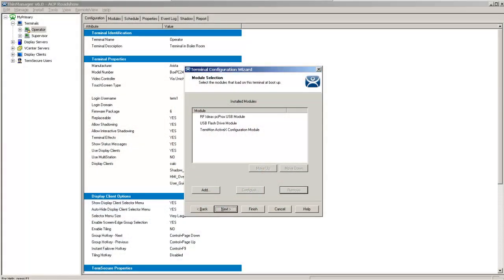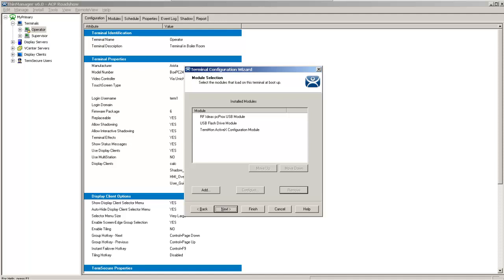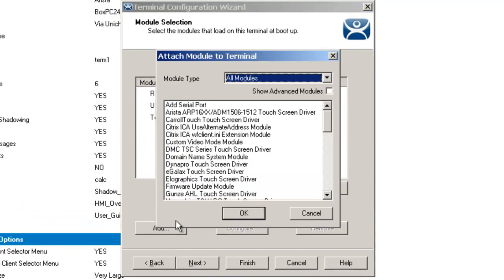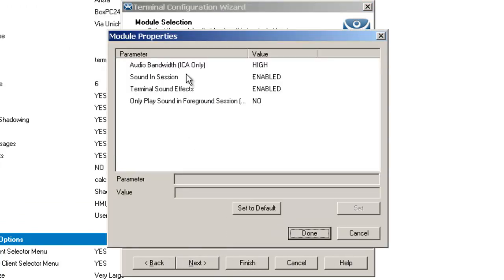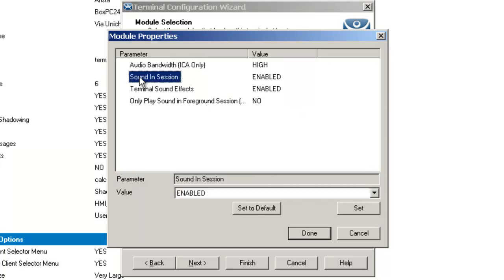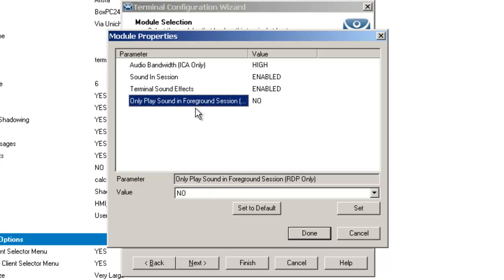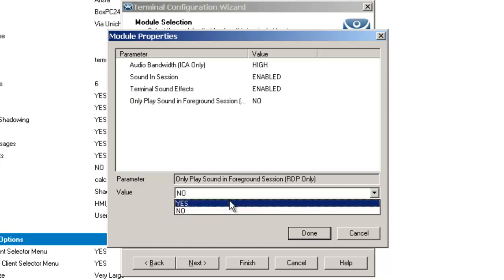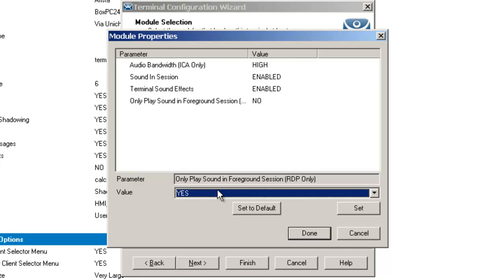Universal Sound Driver » ThinManager Tips & Gems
This video describes the Universal Sound Driver Module in ThinManager.